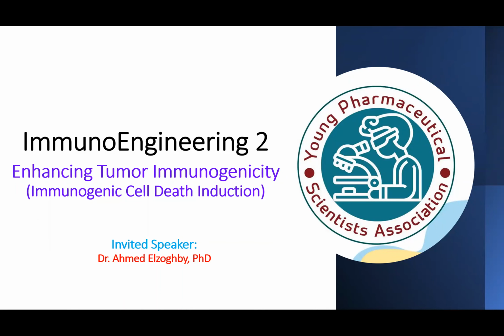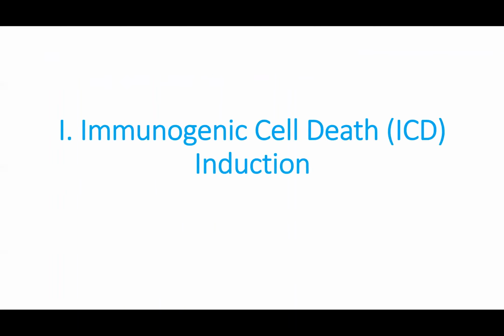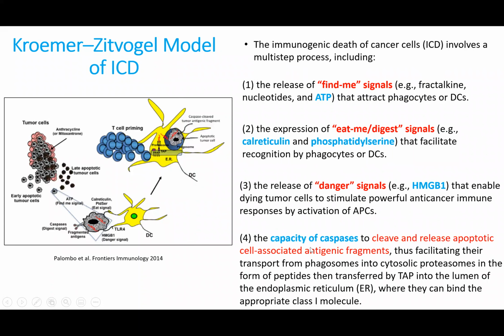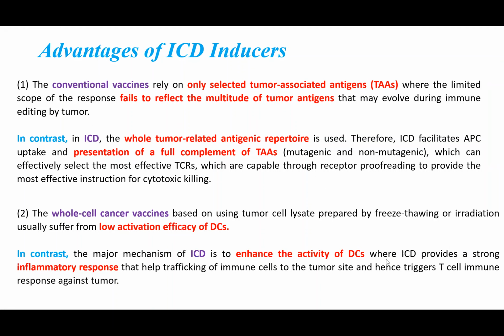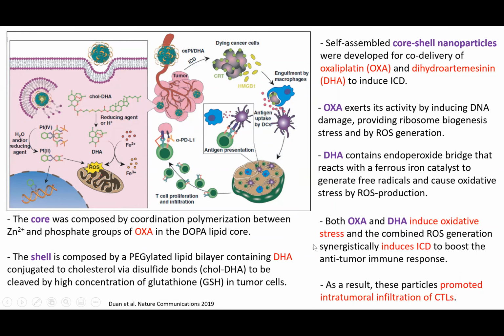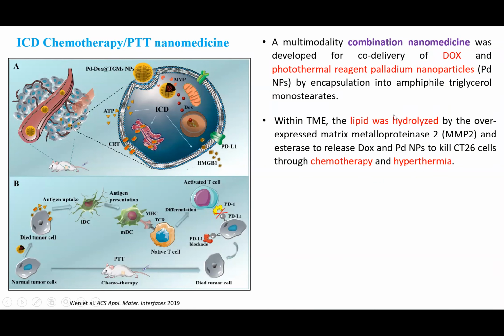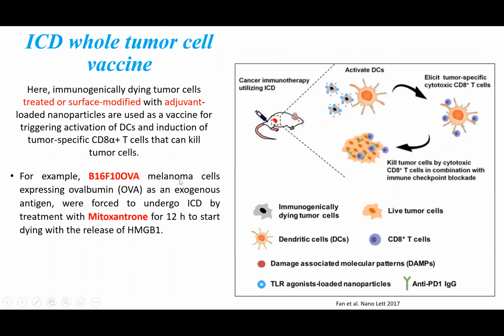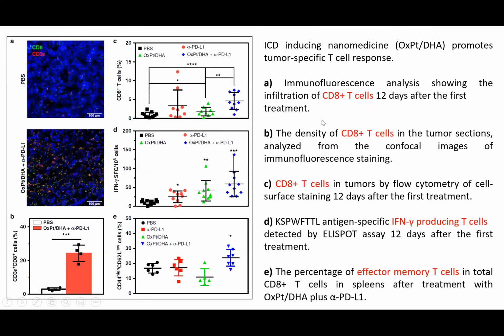Immunoengineering 2 - Targeting Tumor Immunogenicity (ICD Induction)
This video describes the immunoengineering approaches used to enhance tumor immunogenicity and boost the efficacy of cancer immunotherapy via immunogenic cell death (ICD) inducing nanomedicines.